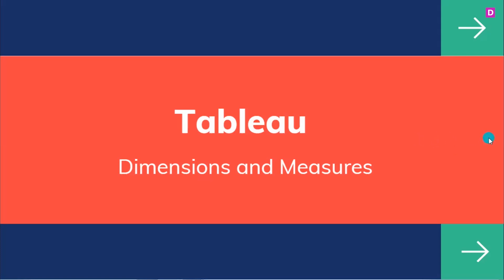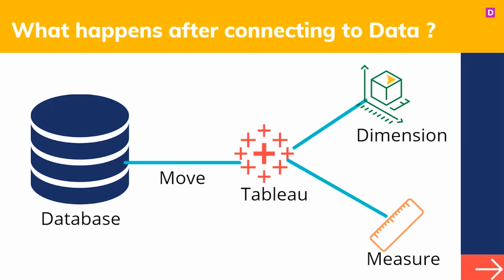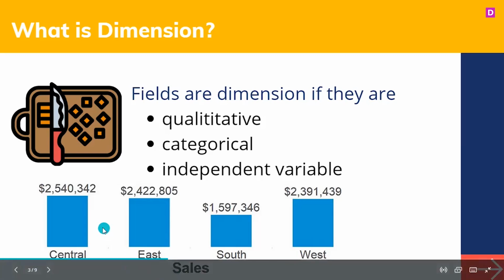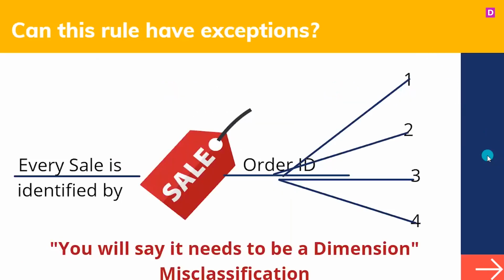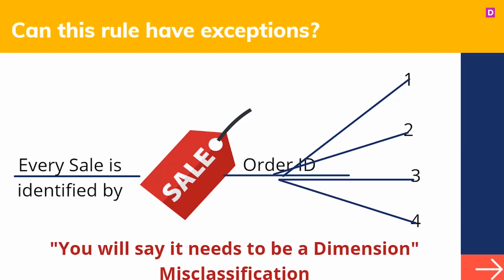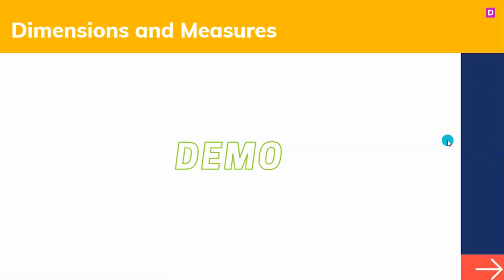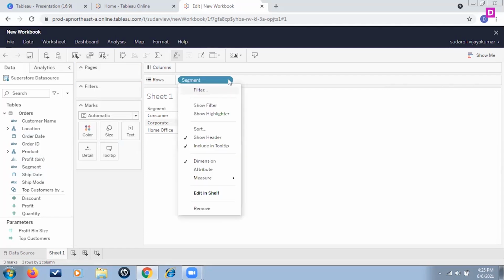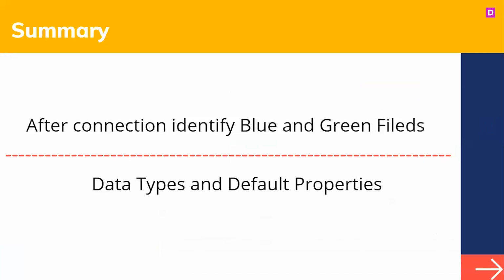Dimension And Measures in Tableau with Business Analytics Lacture-7